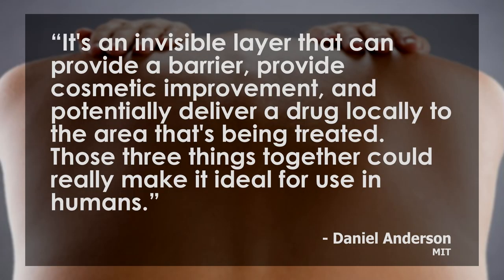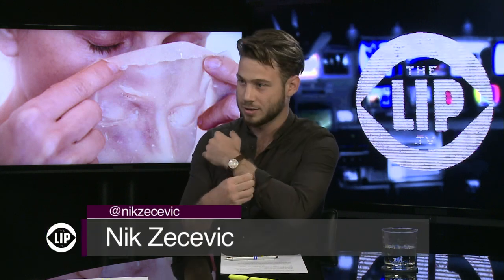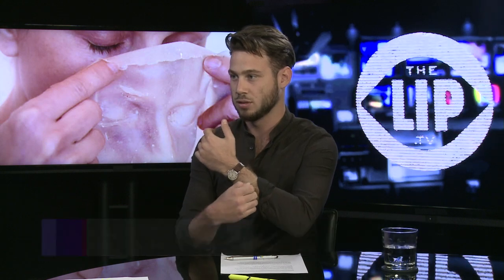‘Second Skin’ Invented By Scientists Can Cure Wrinkles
A “second skin” material that makes people look young has been developed by scientists at the Massachusetts Institute of Technology and Harvard. The invisible elastic film can be applied to the skin to reduce the appearance of wrinkles and eye bags and could eventually deliver drugs and sun protection. The synthetic material locks in moisture and helps improve the skin’s elasticity, according to researchers. Can the “second skin” really make you look younger? We look at the invention on the Lip News with Jo Ankier and Nik Zecevic.